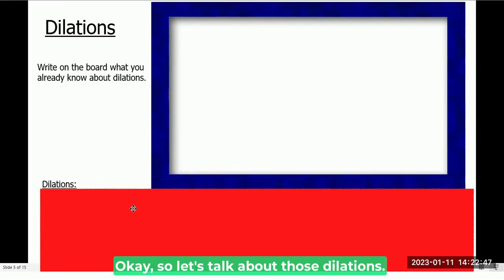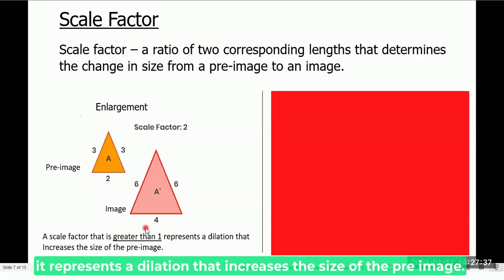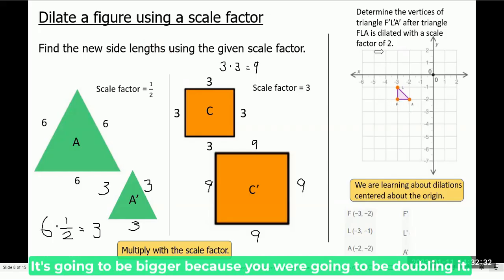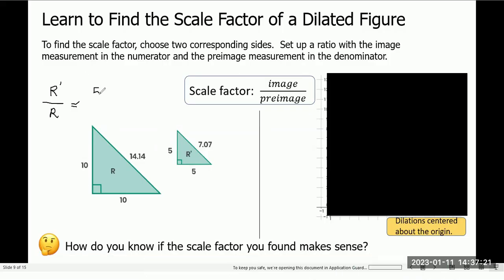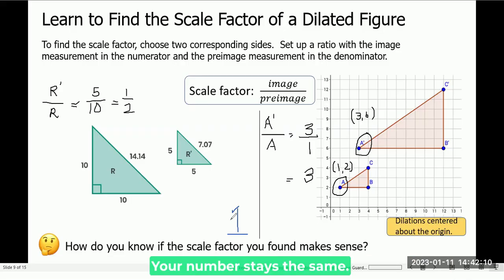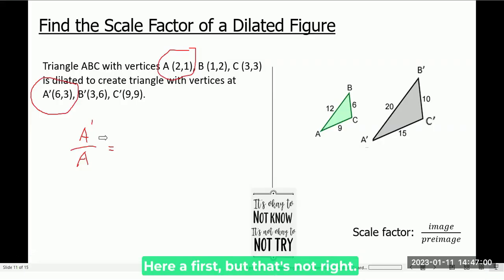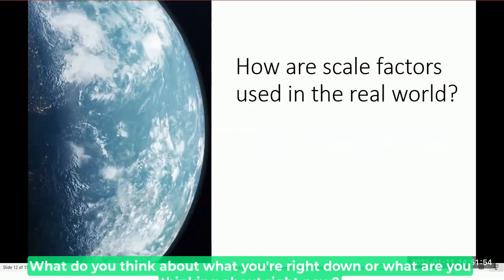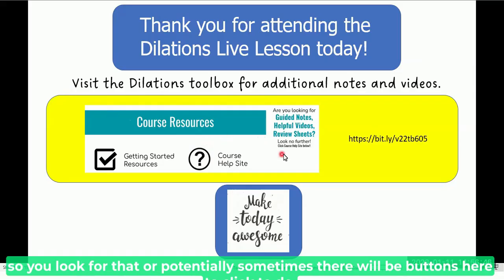Lesson 8 05